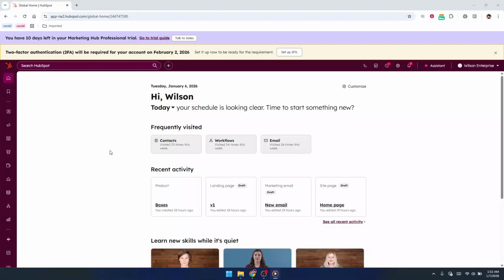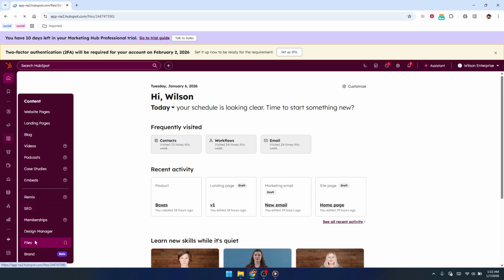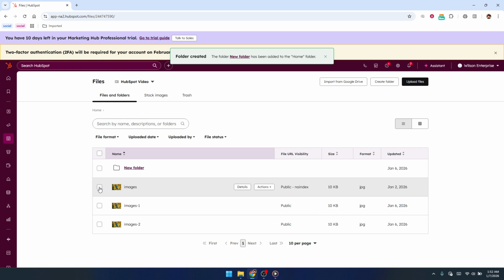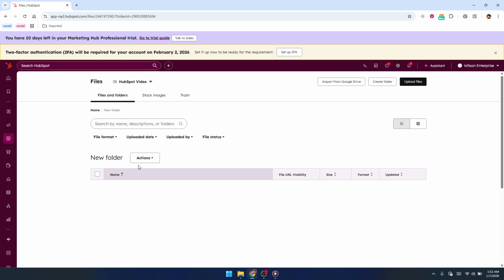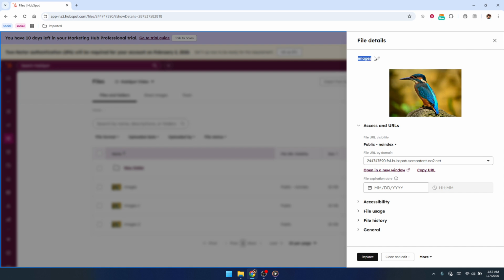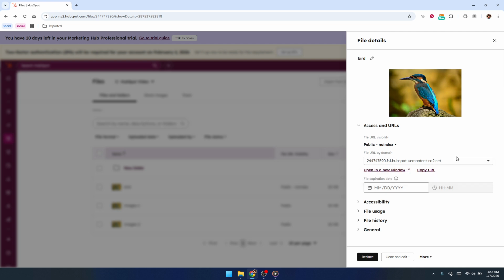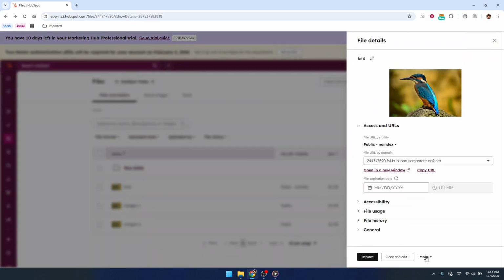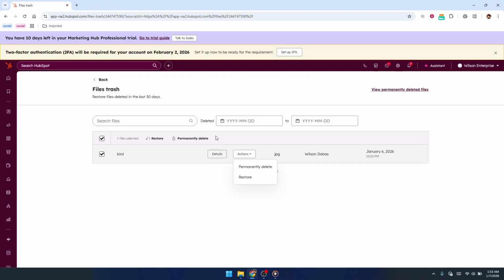How To Organize Edit And Delete Files In Hubspot [2026 Guide]